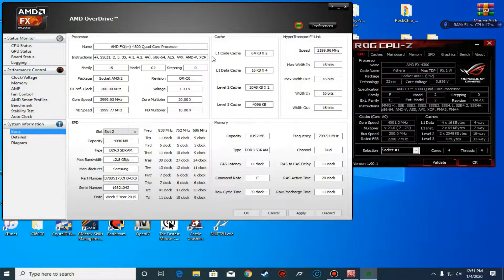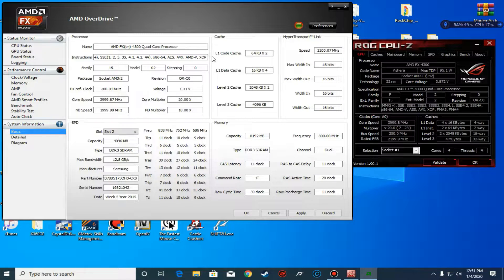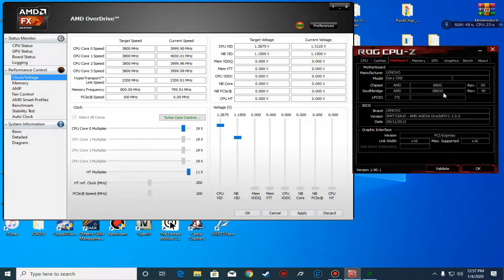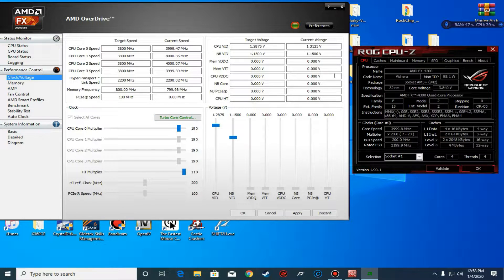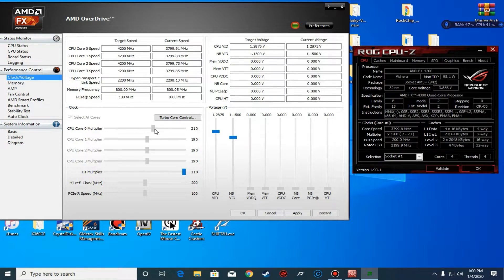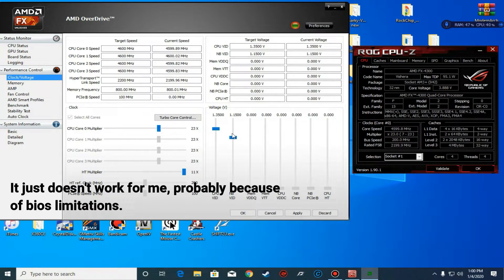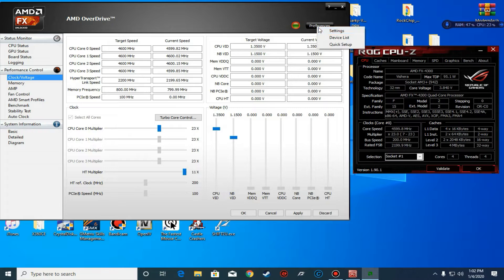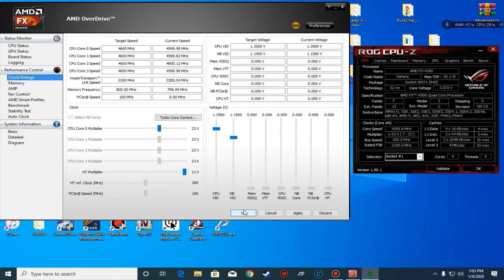How to overclock your cpu on amd overdrive (2020)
Hello everyone, on this quick 6 minute video i'll be showing you how to overclock your cpu on amd overdive even if you have an oem motherboard! This guide is straightforward and it will help you make your cpu running at its peak for gaming performance and many other things.

amd overdrive cannot detect amd cpu on this computer,
amd 3900x overclocking explained... how to get improvements,
overclocking laptop amd,
amd memory overclocking,
amd wraith max overclocking,
amd overdrive memory overclocking,
overclocking amd r5 m330,
amd ryzen memory overclocking,